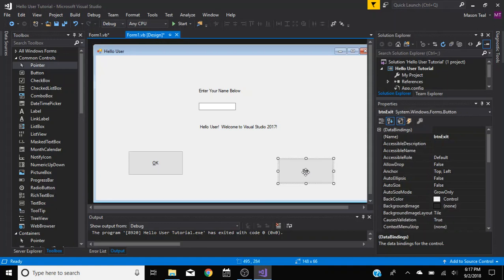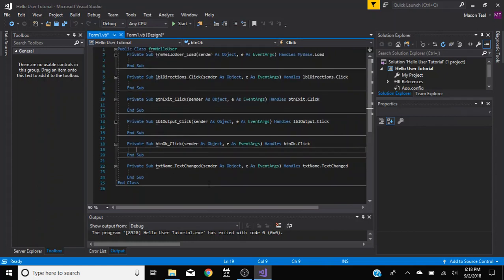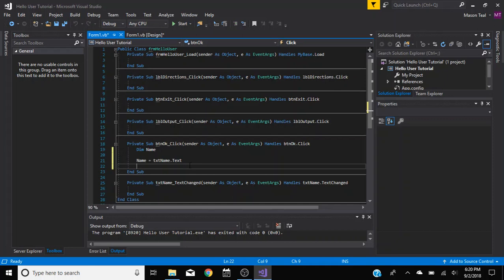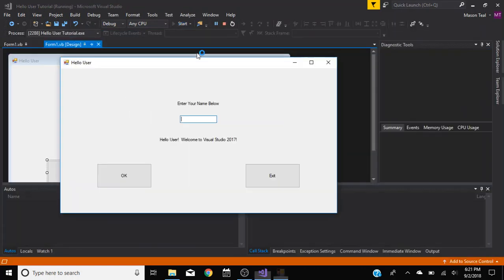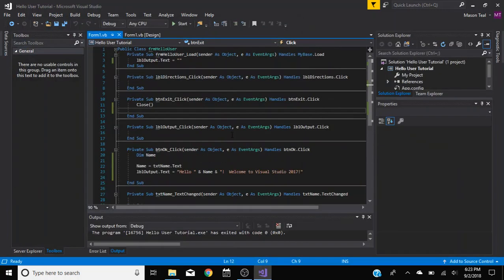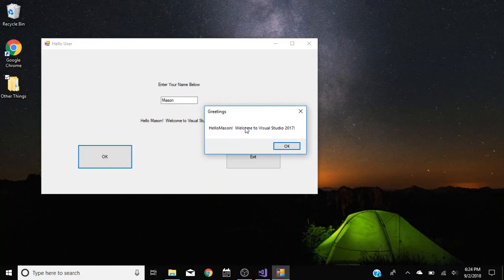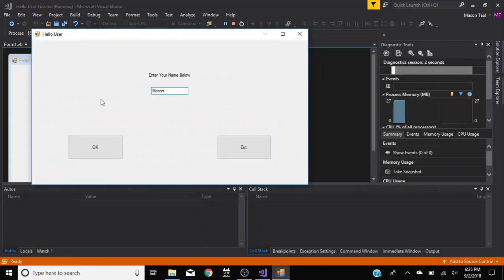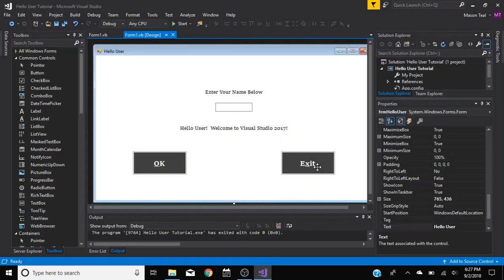Hello User Tutorial Part 2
In this video I create an application that has the user enter their name and are then greeted by a message!  This is part 2 of a 2 part series.